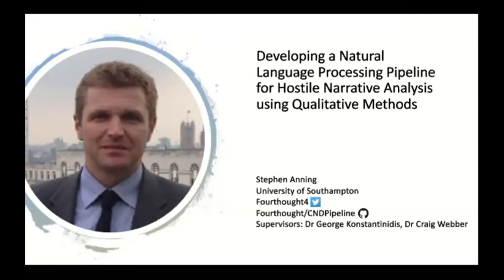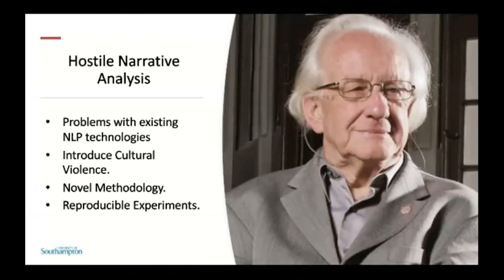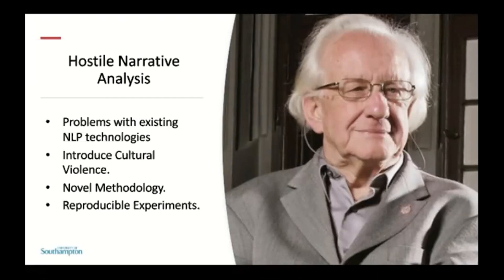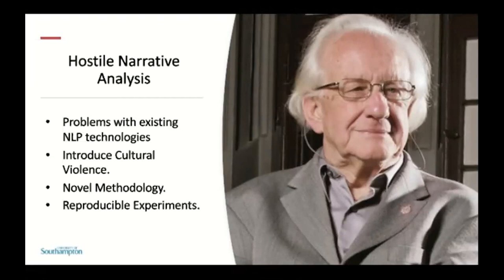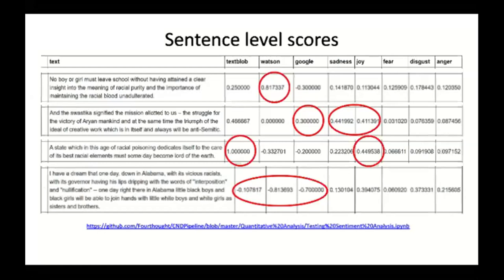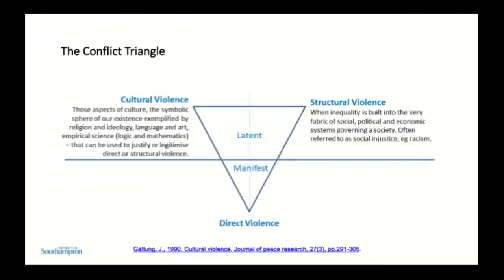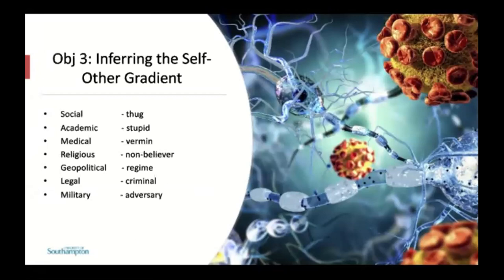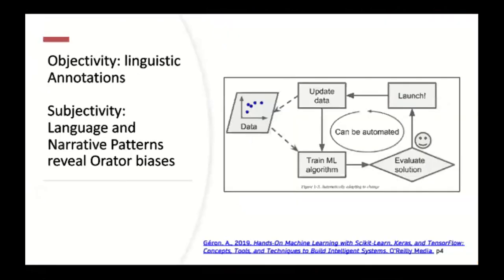SORSE -Towards an NLP Pipeline for Conflict Narrative Detection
Stephen Anning* , Dr. George Konstantinidis, Dr. Craig Webber
*Presenting author,
University of Southampton, UK.

This talk is about PhD research into developing an NLP pipeline for Conflict Narrative Detection. In response to increased incidences of online abuse, a new industry of hate speech detection using NLP has emerged. Accordingly, we tested NLP technologies used by this industry to discover how quantitatively analysing language distorts meaning. We compiled a dataset comprising “Mein Kampf” from Hitler, “War on Terror” texts from George Bush and Osama bin Laden, and in how he advocated for non-violence, speeches from Martin Luther King provide control data. We tested both general-purpose and state-of-the-art sentiment analysis technologies from TextBlob, Google and IBM. Where distinctive results would be expected from a dataset of extremes, our tests show that regardless of technical sophistication, these technologies are unable to distinguish abusive from non-abusive texts. We address this problem with quantitatively analysing language by offering Conflict Narrative Detection as a new approach. Using a series of experiments published on GitHub, participants will learn about developing a sociotechnical pipeline to detect conflict narratives using the spaCy NLP python library. “Conflict narrative” means a narrative produced by an orator who intends to legitimise violence against their outgroup. Accordingly, guiding technical design is the theory of “cultural violence” from Peace Research, which explores processes of violence legitimisation. Detecting a conflict narrative means inferring what cultural violence calls the “Self-Other Gradient”. What follows is a hypothesis whereby the steeper the Self-Other Gradient in favour of an orator’s ingroup, the more legitimate acts of violence against their outgroup become. To infer this gradient, we move beyond quantitatively analysing language by employing qualitative methods, such as hypernymy. Accordingly, qualitative data produced by the pipeline represent the language patterns used to legitimise violence. Participants will learn how the Self-Other Gradient and these language patterns provide new data for tackling online abuse.